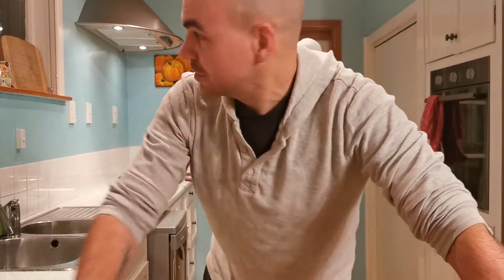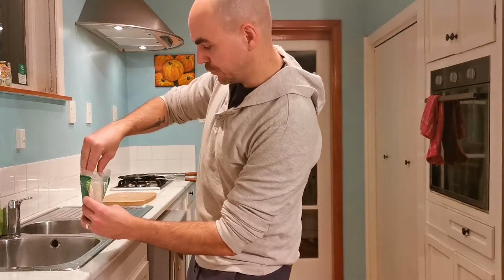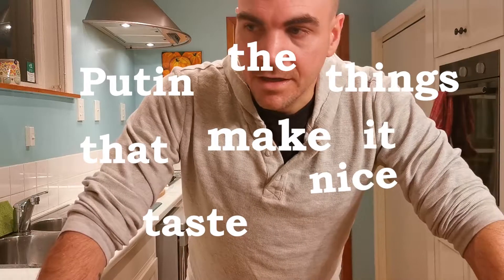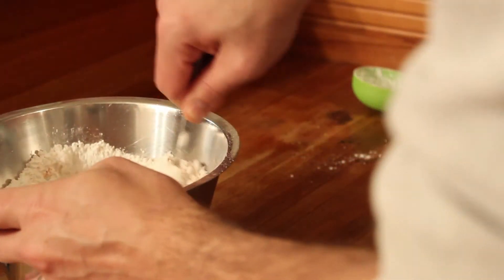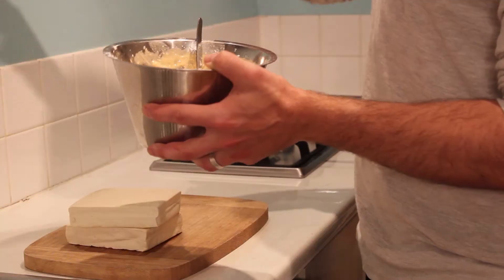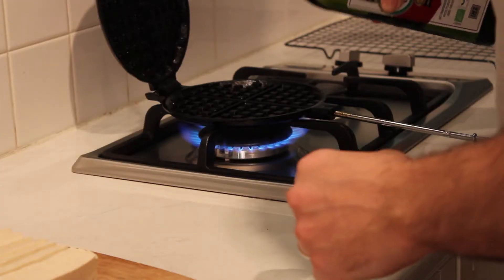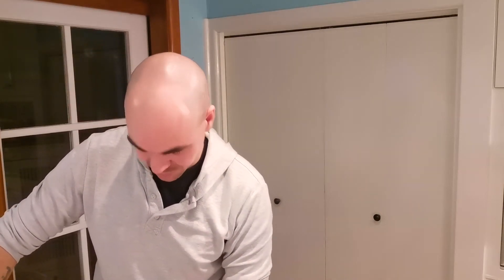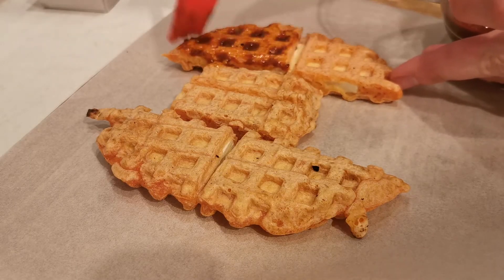Hot W̶i̶n̶g̶s̶ Waffles | Waffle Wednesday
Hi folkes - today we're looking into how I made the hot waffles that I used to toucher my friends and myself a few weeks ago (as seen

As per usual - no one reads this far except for one person - and if you are reading this now - your profile picture is really dumb. I mean, come on? A green knights helmet? What even is that. Nah just kidding, you profile pic is sick bro :)